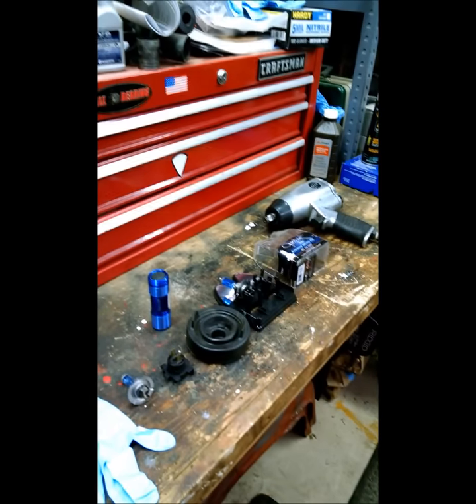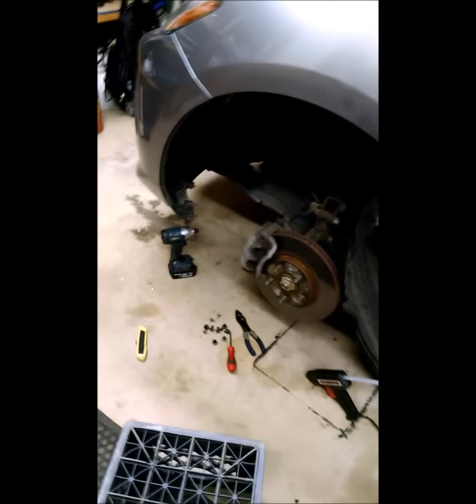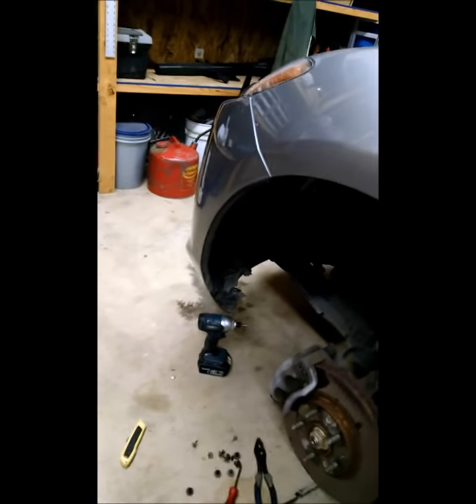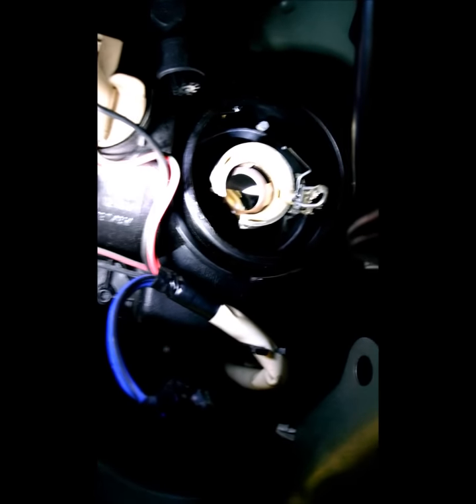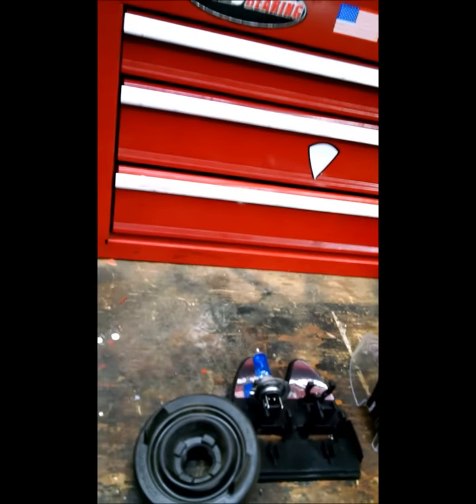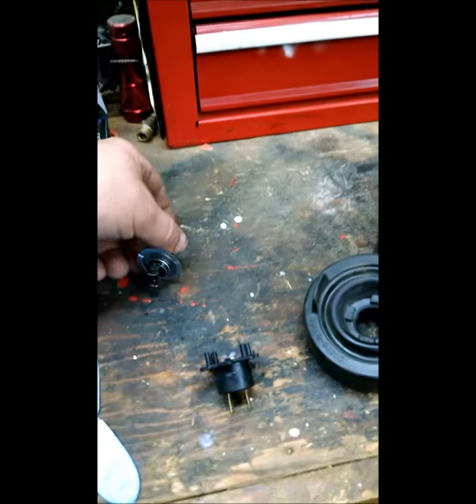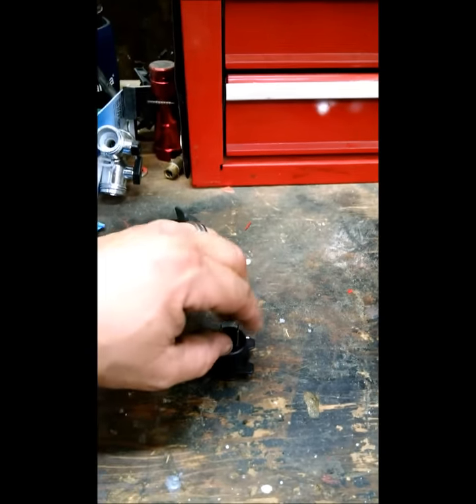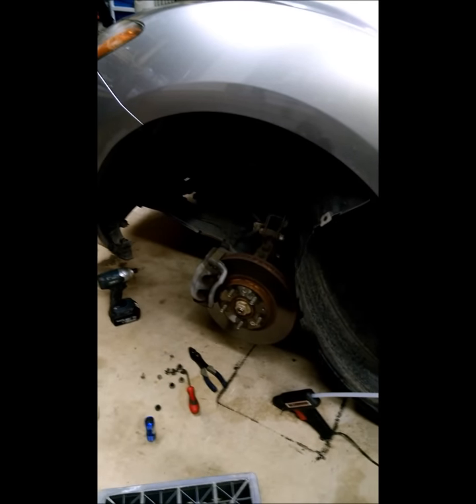Mazda CX 7 Headlight Bulb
This video shows a process of how to replace a burnt out headlight bulb on a 2010 Mazda CX-7.

This is a single filament light bulb.  This vehicle has separate Low and High beam Headlights.

*JB's Ohio Garage is only an online video tutorial.  JB's Ohio Garage is not an actual repair shop business.